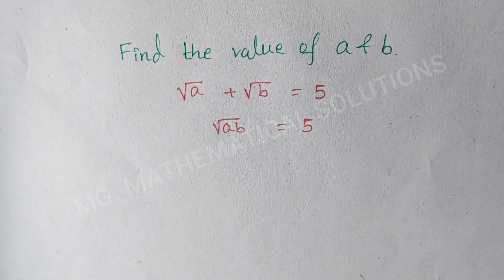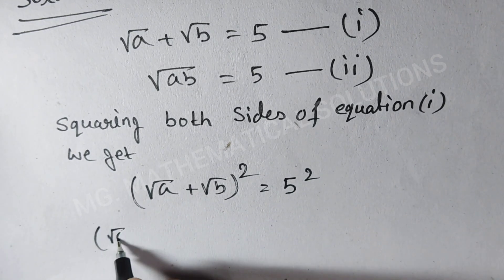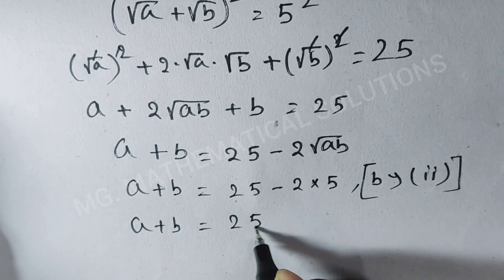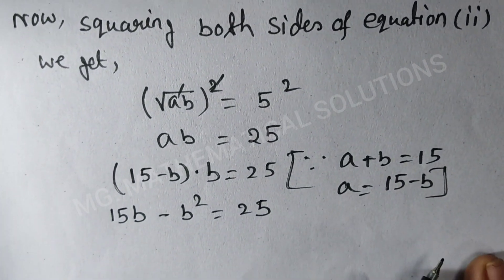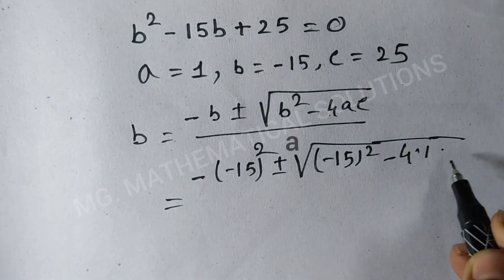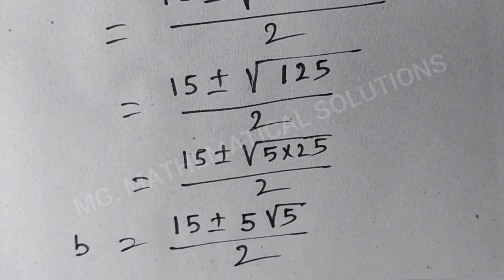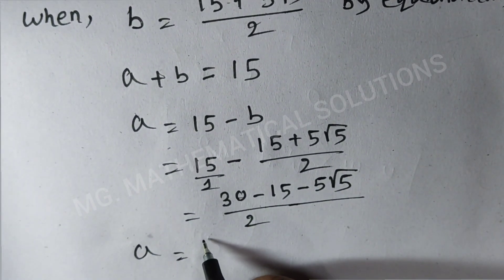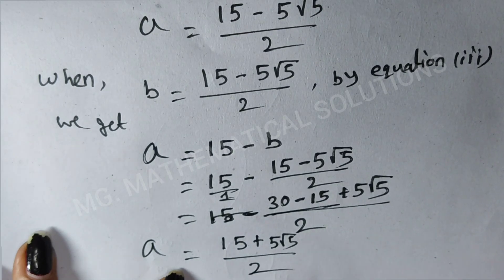How To Solve This Tricky Algebra Problem???🤔🤔🤔🤔| Math Olympiad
SSC cgl,SSC CHSL,Shorts,Math tricks,SSC privious year question,Competitive exam,SSC gd,SSC Gd constable,NTPC